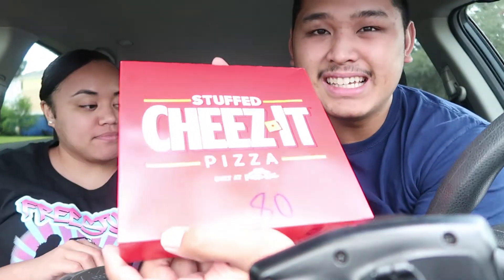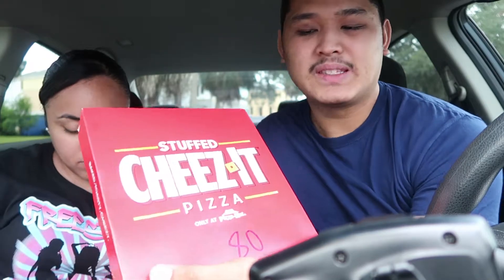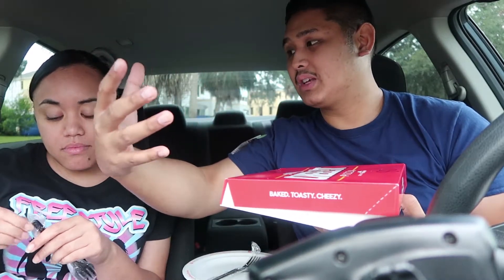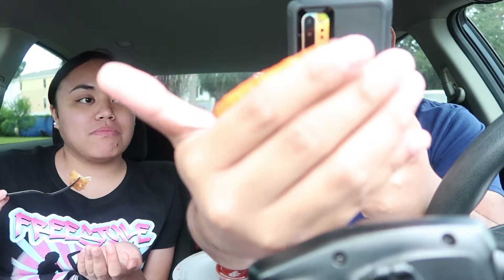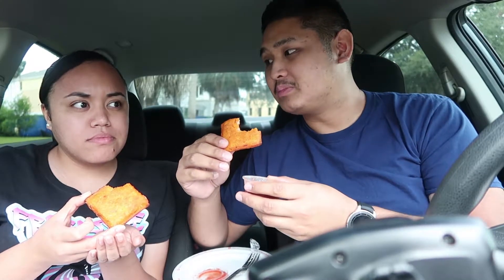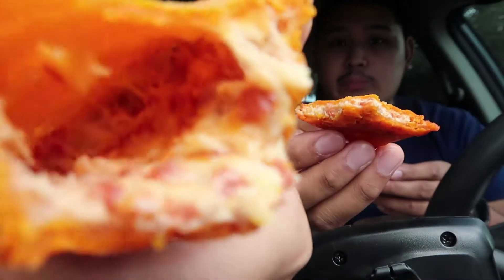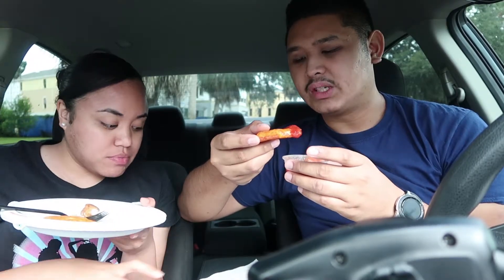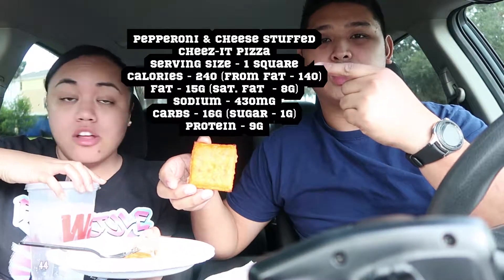We Try the Pizza Hut Cheez-It Stuffed Pizza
Love Cheez-Its?  Love Pizza Hut?  Well, luckily Pizza Hut came out with a new menu item and of COURSE we had to try it out.  In this video, we try the Pizza Hut Cheez-It Stuffed Pizza!

They DO NOT come at an additional charge/cost to you.  It only lets us earn a portion of the sale & lets the companies know that WE pointed their products out to you guys.  If you'd like to show support for our channel, please feel free to use our links to purchase some of the products that WE ACTUALLY USE and tried out ourselves.

SUPCASE Note 10 Plus Case
Wireless Charger
Clear Note 10 Plus Case
Spigen Note 10 Plus Case